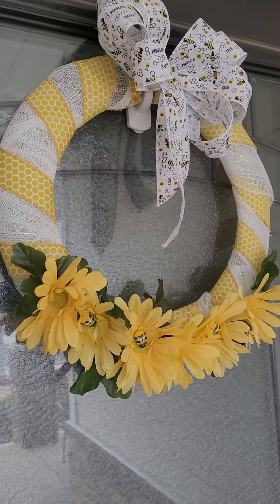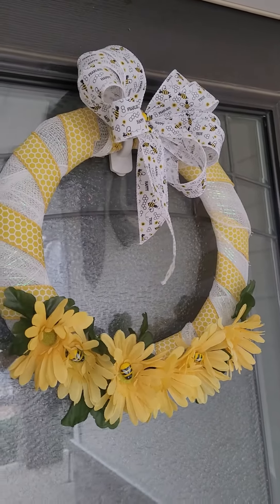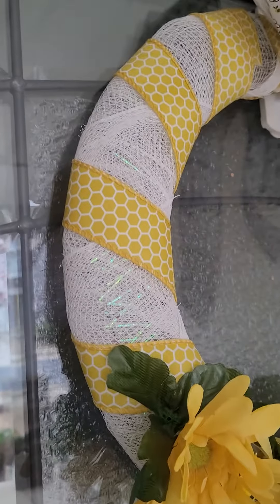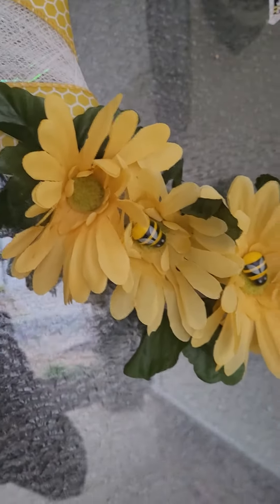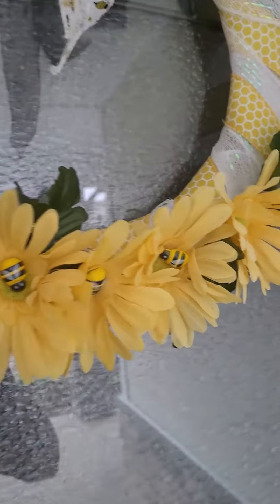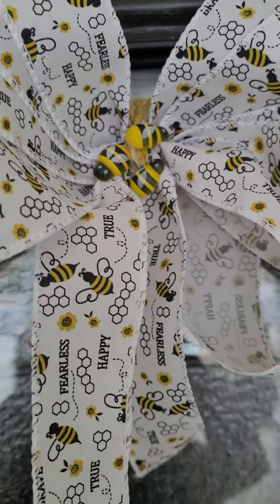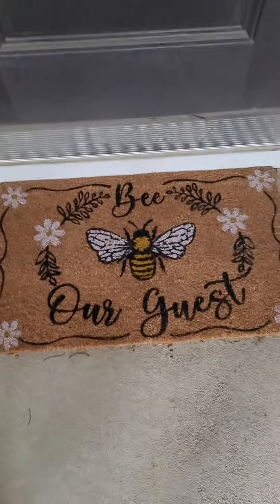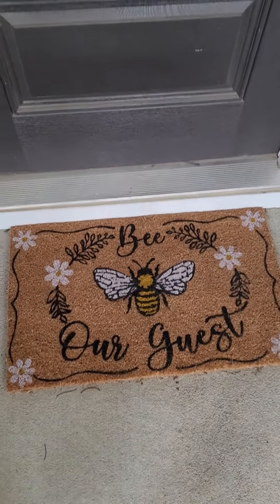Dollar tree spring Wreath... Bee themed🐝